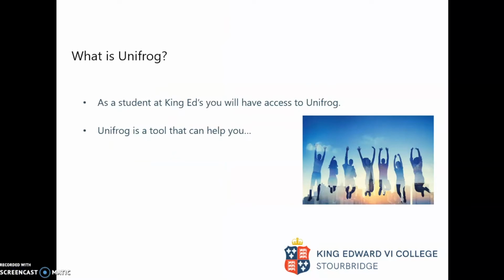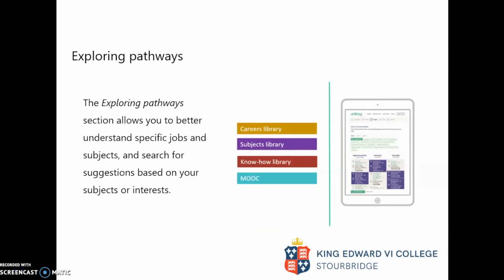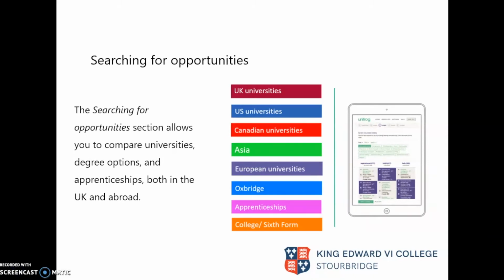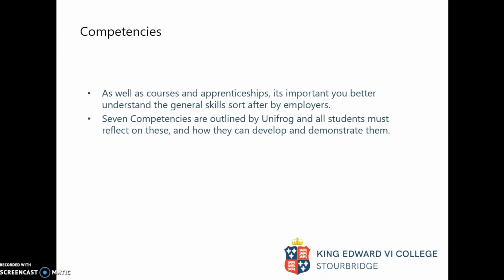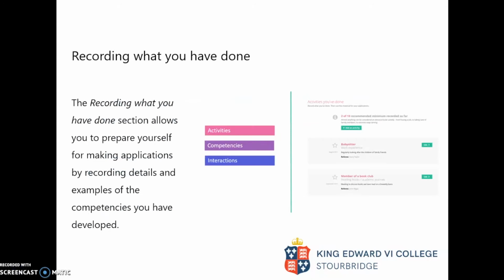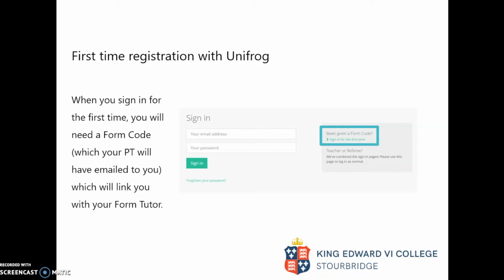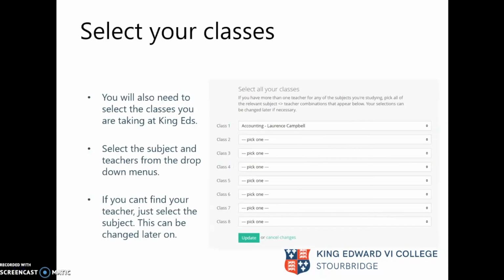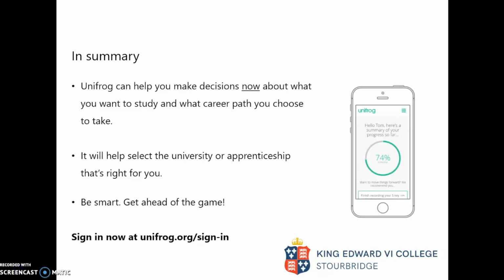Unifrog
This video is an introduction to Unifrog for year 12 students. It will explain how Unifrog can be used and and how to register.